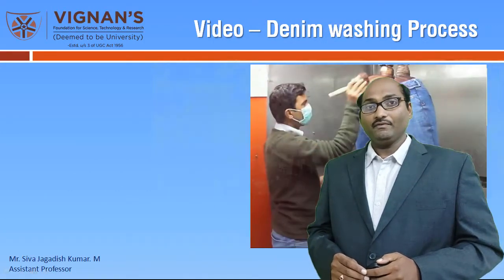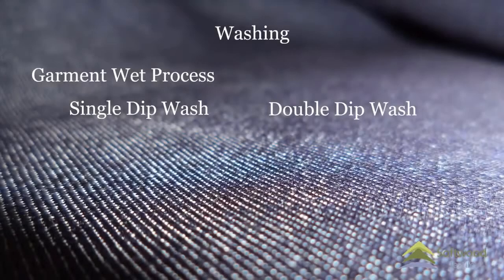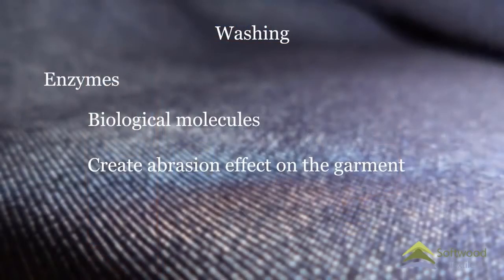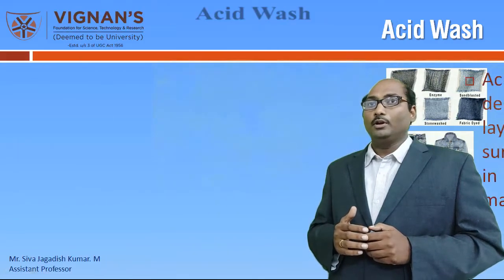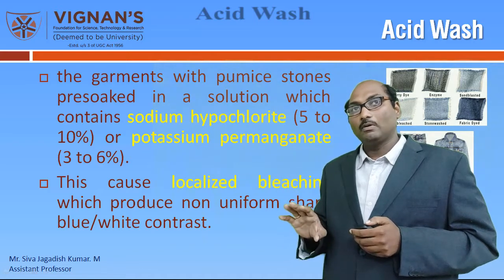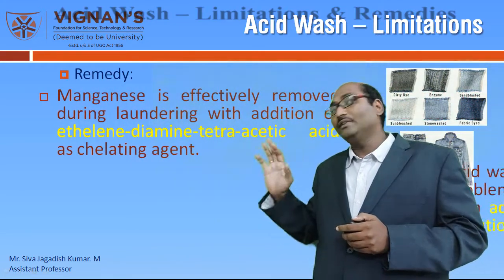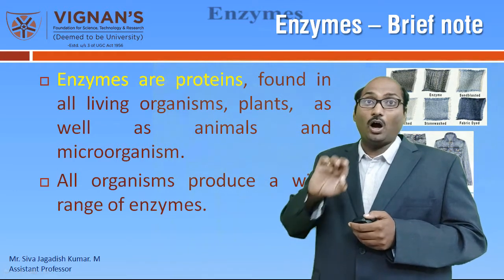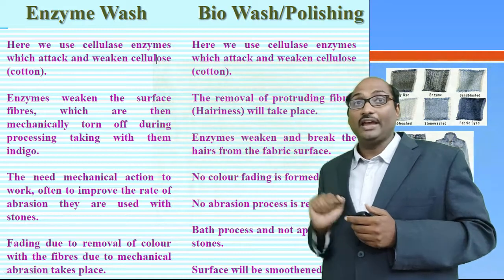GDPE U4V2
TEXTILES, GARMENTS